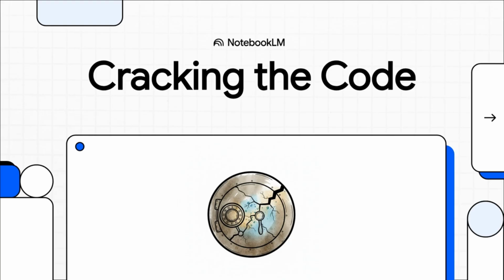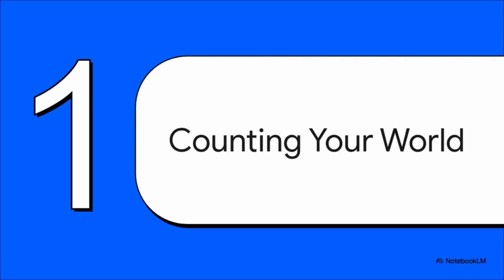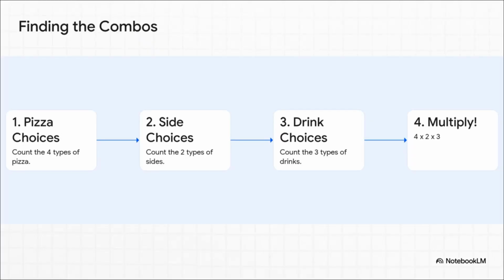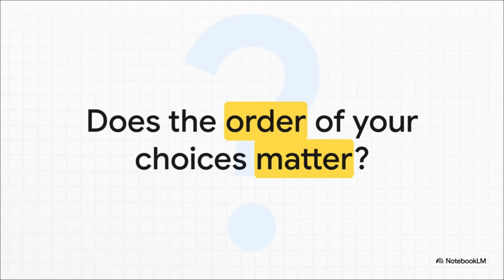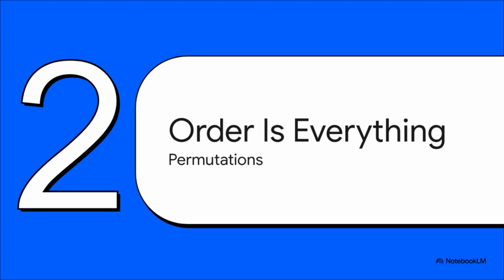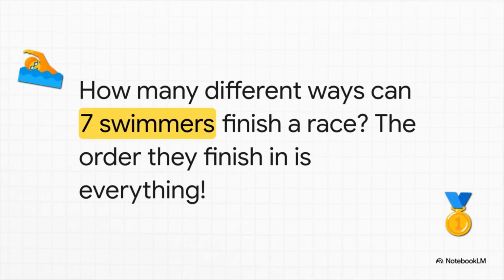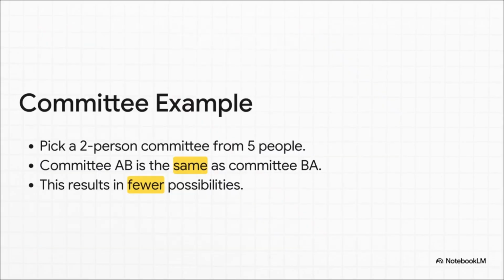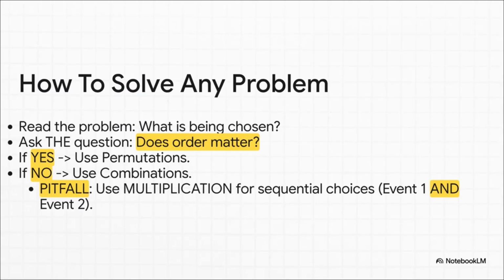إزاي تحسب أي عدد احتمالات في ثواني؟ 🧠 قاعدة العد الأساسية✨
فاكر الاحتمالات معقدة؟ 🤯
في هذا الفيديو، سنشرح قاعدة العد الأساسية بطريقة مبتكرة وسهلة

💡 خد الفكرة في ثواني وطبّقها فورًا!